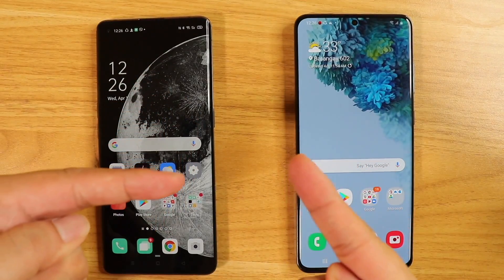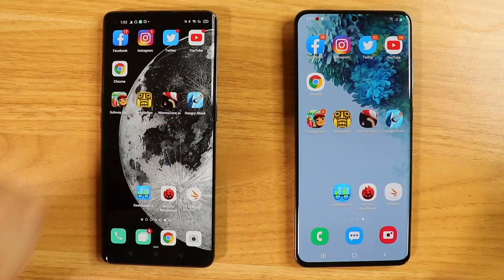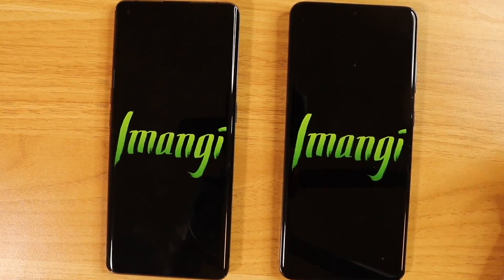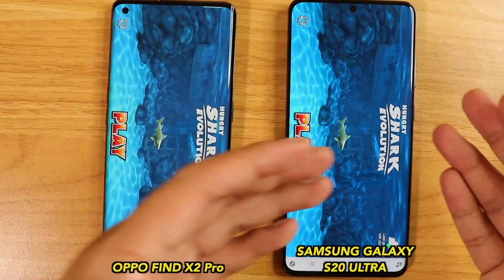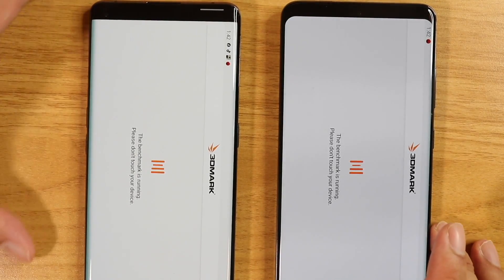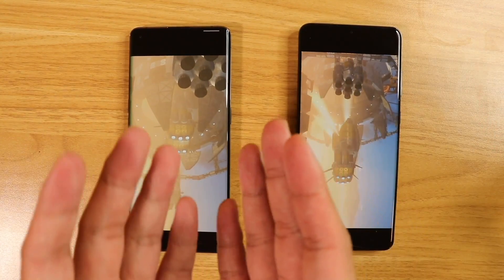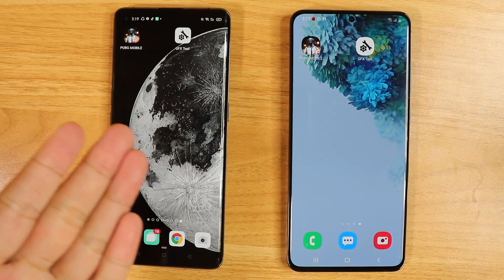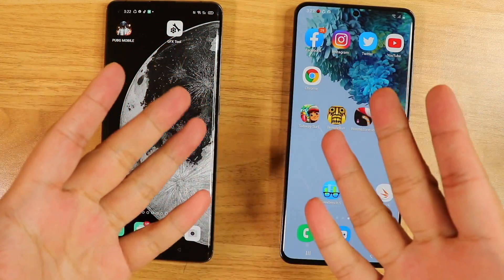OPPO FIND X2 PRO vs SAMSUNG GALAXY S20 ULTRA SPEED TEST w/ Heat Test.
The OPPO Find X2 Pro and the Samsung Galaxy S20 Ultra are probably the fastest flagships on earth right now. They are the pinnacle of android technology. The OPPO Find X2 Pro has the powerful Snapdragon 865 5G processor while the Samsung Galaxy S20 Ultra has its own Exynos 990 Processor.

Check out who will win in this massive speed test between the OPPO FInd X2 Pro and the Samsung Galaxy S20 Ultra.